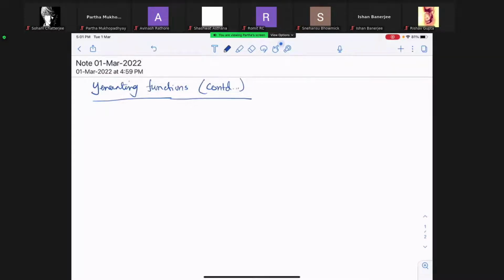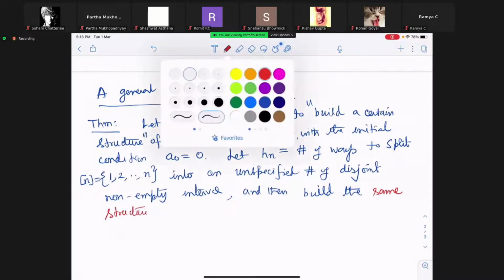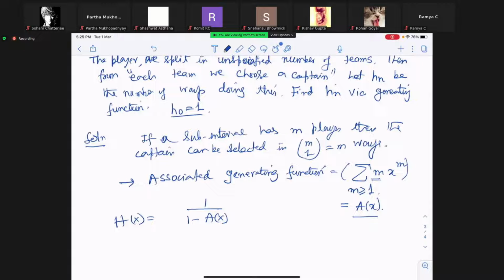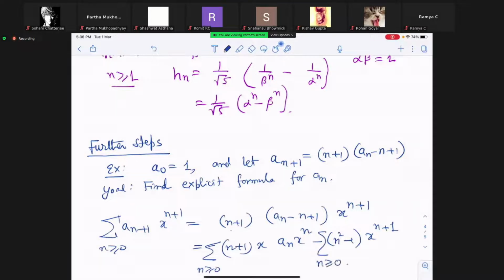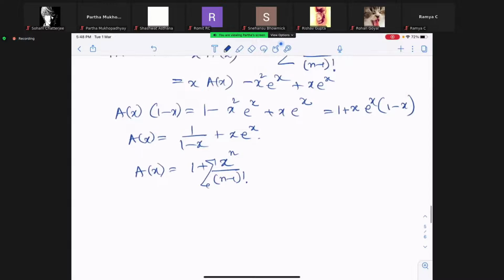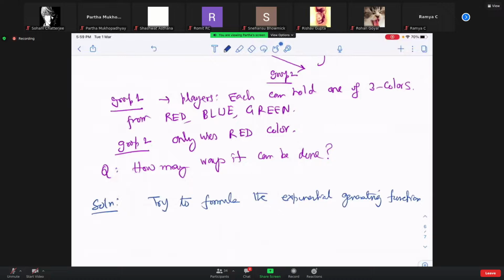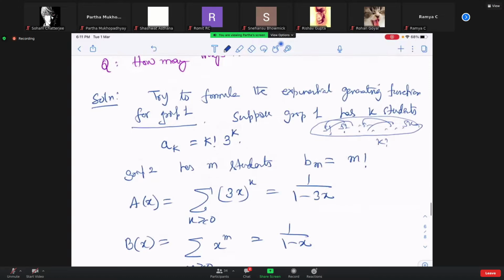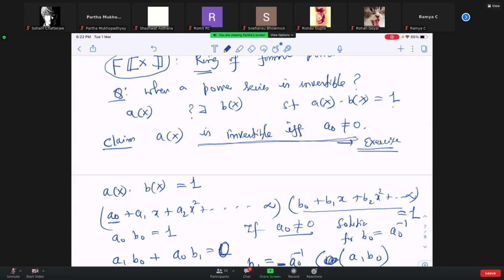Discrete Mathematics - Lecture 11 - Partha Mukhopadhyay & C. Ramya - 01.03.22